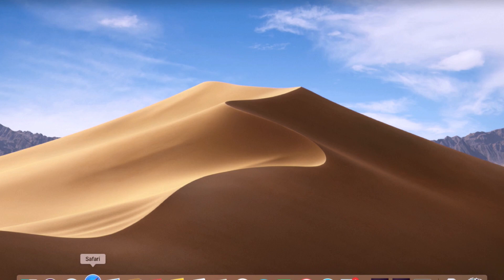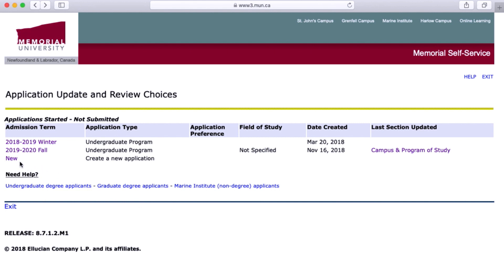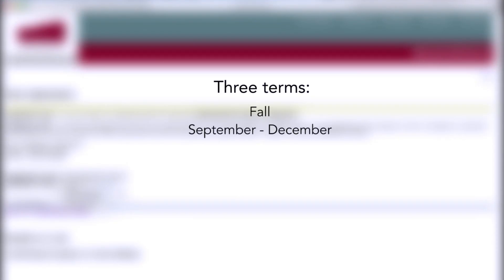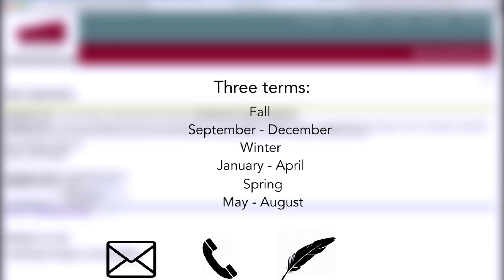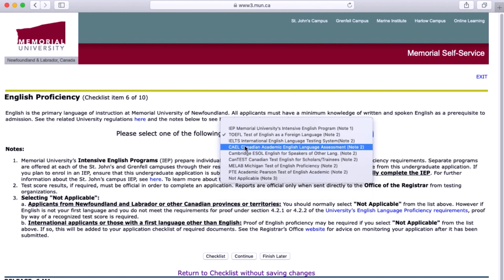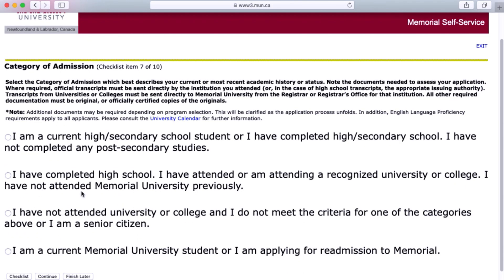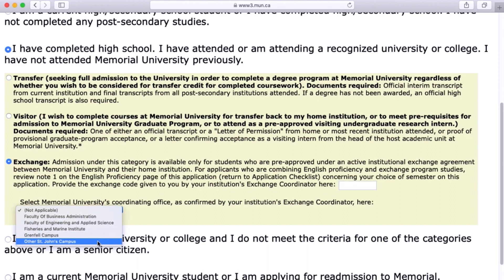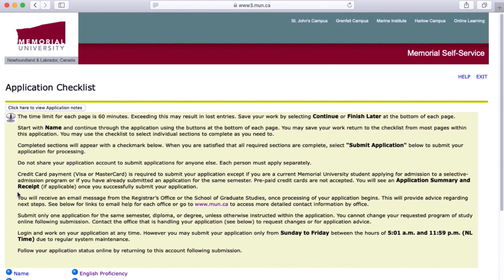Exchange Student Application Walk-Through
If you are coming to Memorial University on Exchange or as a visiting student, this video will highlight how to apply through Memorial’s online application system. Key troubleshooting items are identified. Video Credits: Script, Camera, Editing: Jerry Lim; Direction: Chris Hibbs.